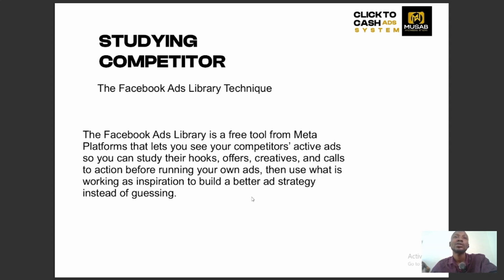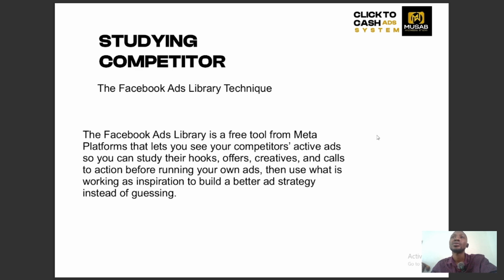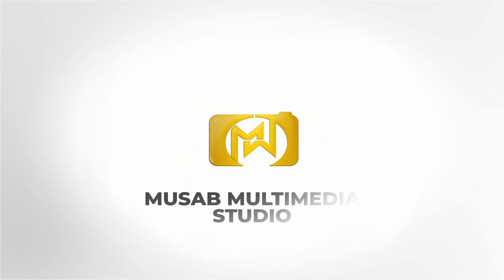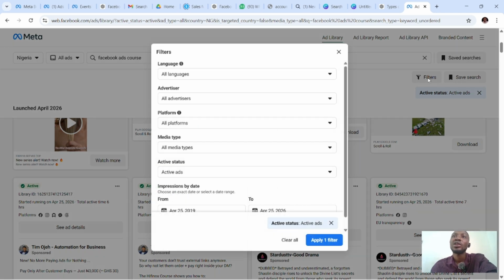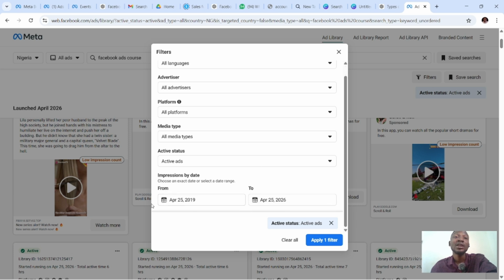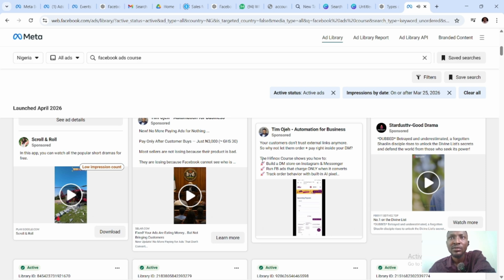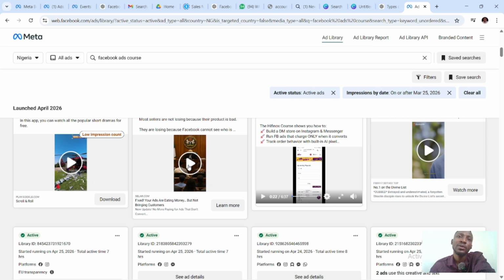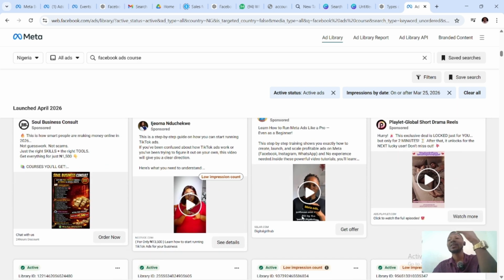Stop Guessing! How to Reverse Engineer Your Competitors’ Facebook Ads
Want to stop guessing and start running profitable Facebook ads?

In this video, you’ll learn how to study and analyze your competitors’ Facebook ads so you can understand what is already working in your niche and use it to improve your own ad performance.

Most beginners lose money on Facebook ads because they don’t research competitors. In this tutorial, I’ll show you a simple step-by-step method to reverse engineer winning ads, identify profitable strategies, and avoid wasting your ad budget.

🔥 What you’ll learn:
How to find your competitors on Facebook
How to spy on active ads using the Facebook Ad Library
How to analyze ad creatives, copies, and offers
How to identify winning strategies in your niche
How to use competitor research to improve your own ads
Mistakes to avoid when studying competitors

By the end of this video, you’ll know exactly how to outperform your competition and run smarter Facebook ads that convert.

👉 If you’re serious about Facebook ads, make sure to watch till the end.